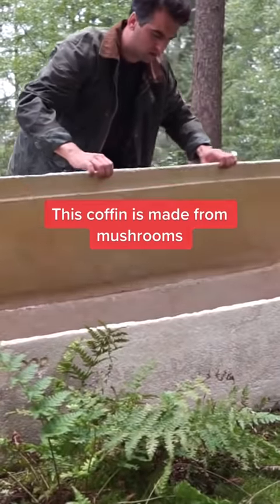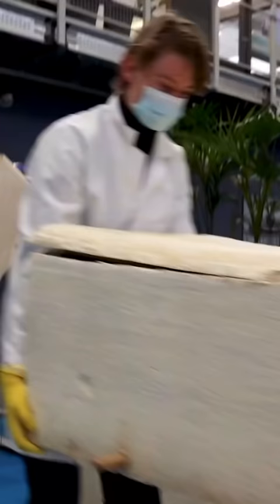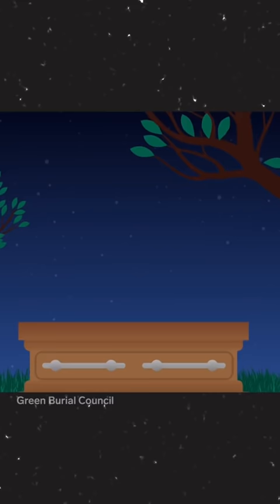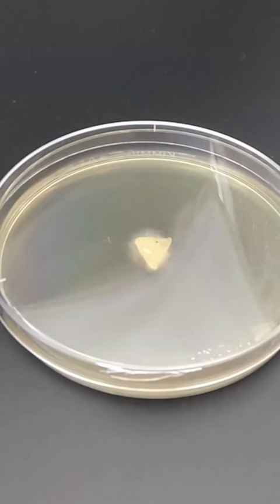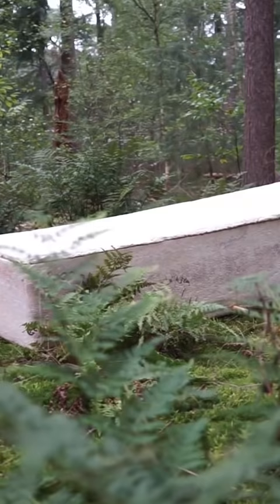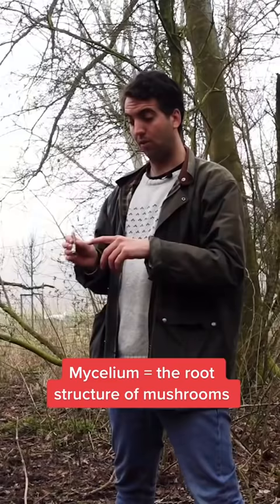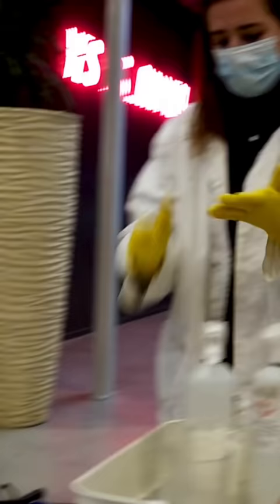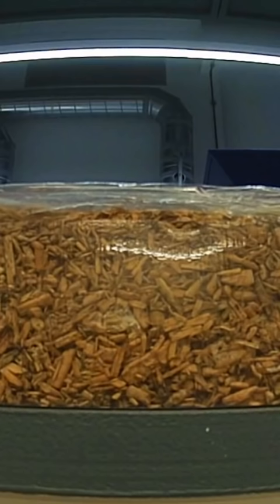Coffins Are Made Of Mushrooms